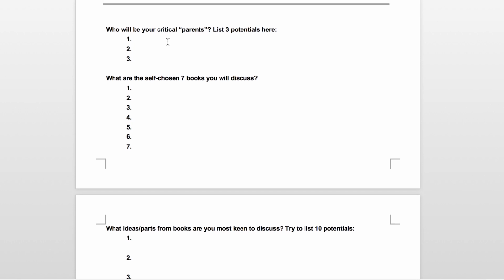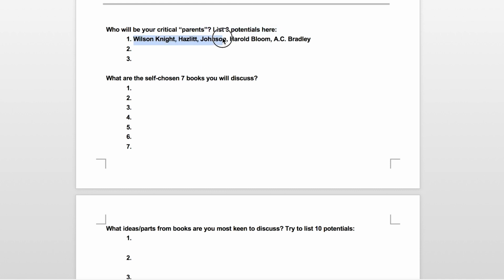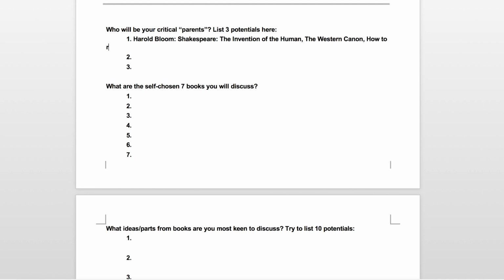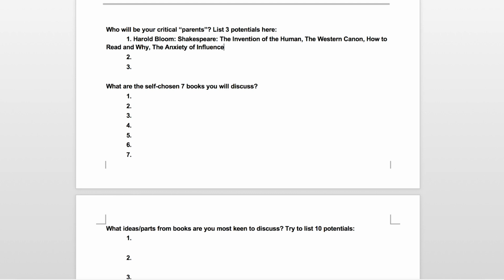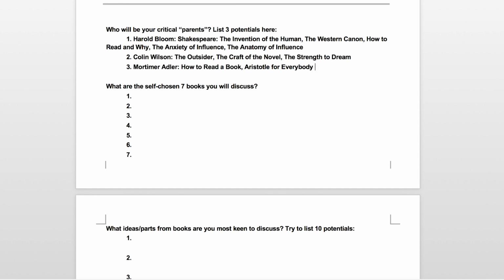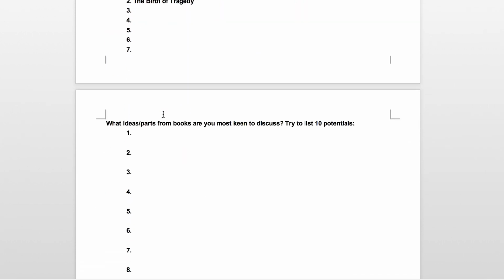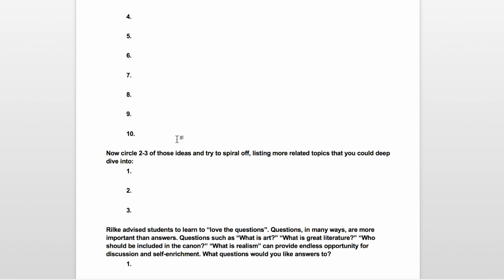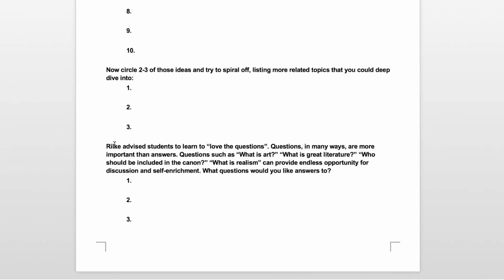How to Study English in Your First Term of University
(Hardcore University, Exam Preparation Courses)